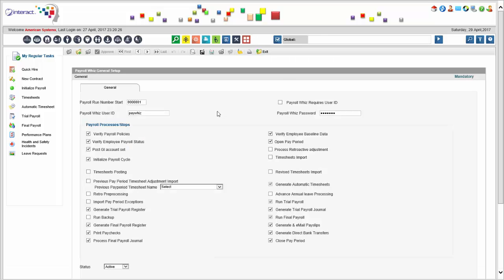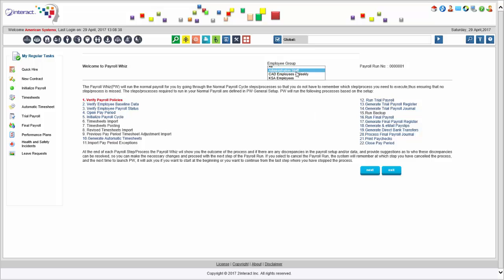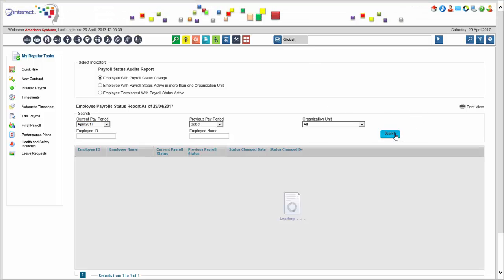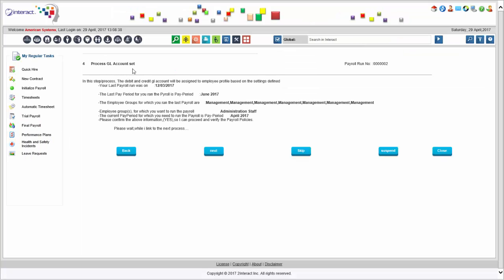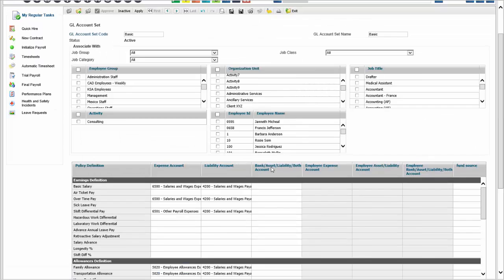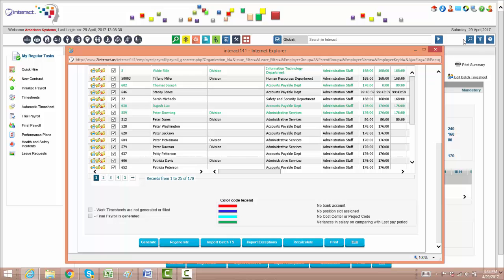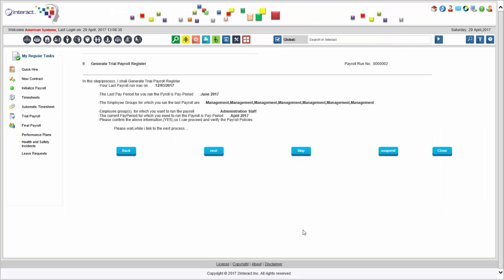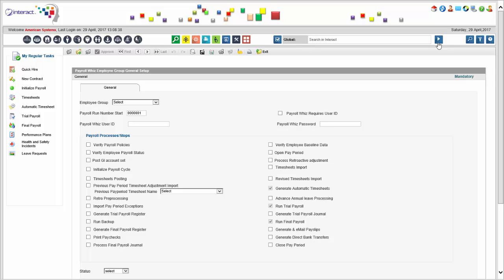Video 31 - Interact HRMS - Payroll Wizard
The Payroll Wizard is a powerful module designed to make running the payroll even easier in Interact HRMS.  All key steps in the Payroll process can be included or excluded depending on the specific needs and processes of the organization’s payroll.  Once configured, the user will no longer have to remember which steps to follow or which menu to choose and most importantly will not be able to forget a critical step which may impact the outcome of the payroll.  Using the Payroll Wizard, Interact HRMS will automatically inform the user which step needs to be conducted next, and will launch the appropriate screens for each step at the click of the “Next” button every time the current step is completed.

This module is particularly useful for organizations who have very clear and standardized payroll processes and large data volumes or different pay cycles which may cause an inexperienced payroll officer to forget one step and e.g. forget to load overtime data or other exceptions before.

Through the use of the Payroll Wizard, it will be easier for you to introduce new users to the system and your payroll process will be driven by the system’s rules and less prone to human error.